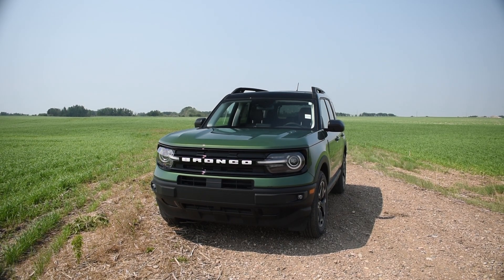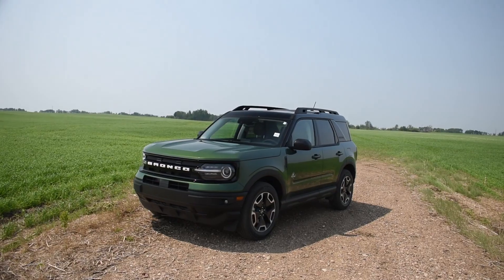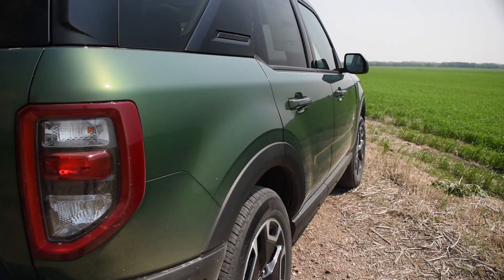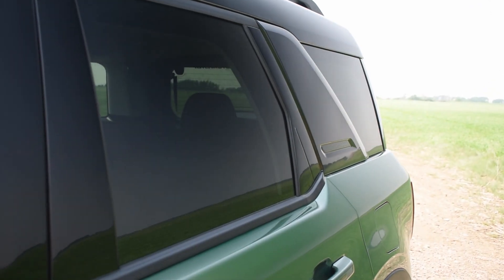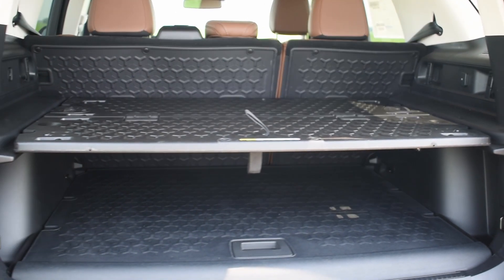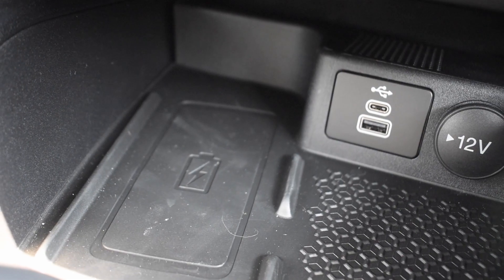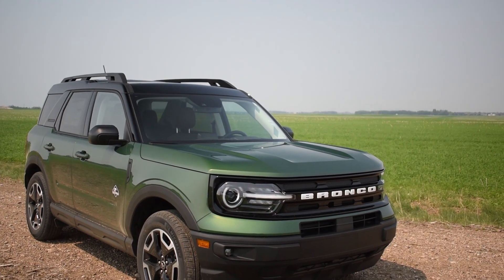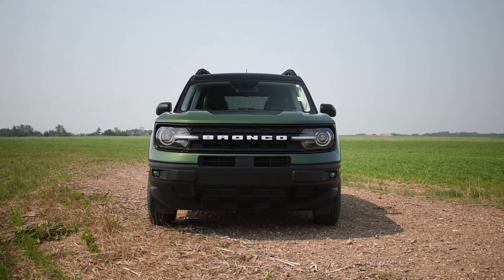2023 Ford Bronco Sport Outer Banks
Address 2502-50th Avenue • Lloydminster, AB T9V 2S3